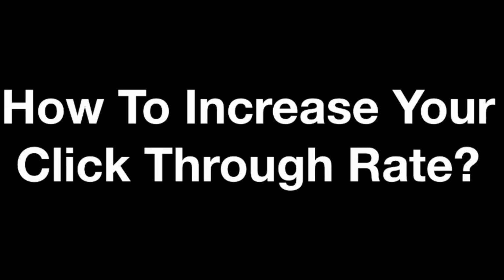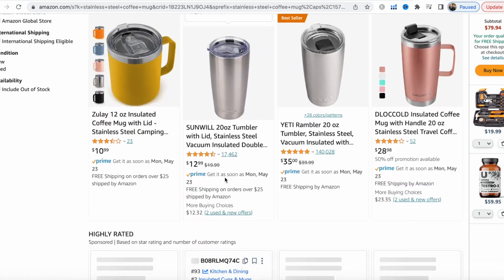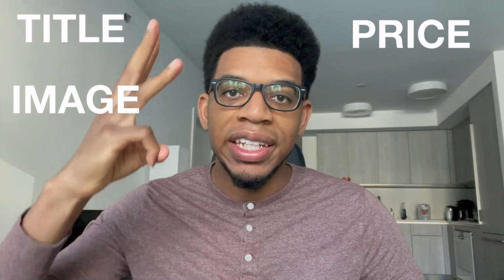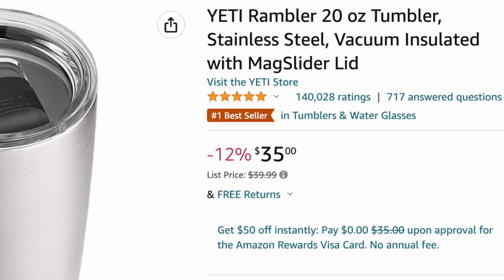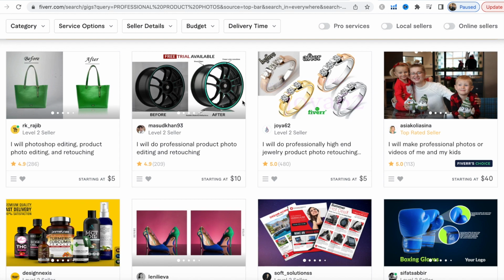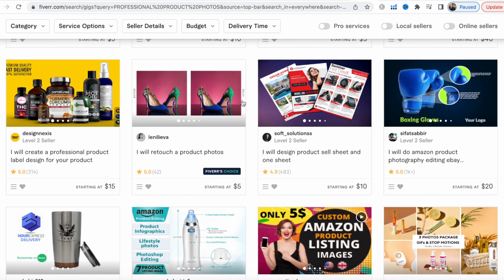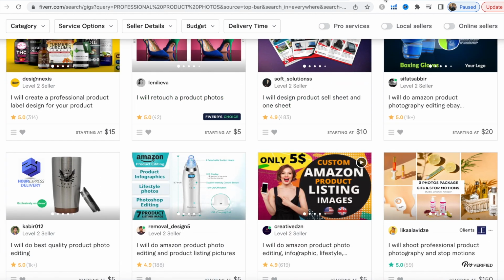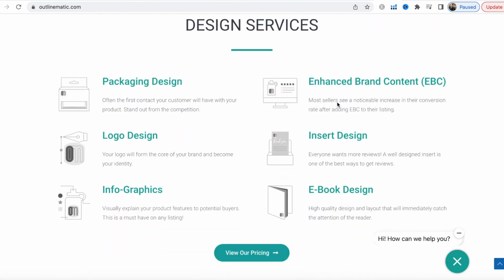Amazon FBA Product Launch #1 CLICK HACK (Increase CLICK THROUGH RATE) Product Launch Part 1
Having a high click through rate is vital for any Amazon product launch. You will not read the full benefits of launching your product if you’re click through rate is not high so in this video I go over exactly how to increase your click through rate. Click through rate is essential so you can have more and more people clicking on your product and going higher and higher and Amazons algorithm.￼ this should be at the top of any amazon product launch strategy.